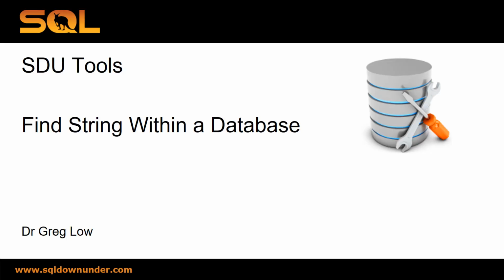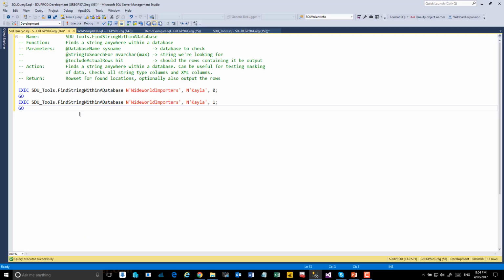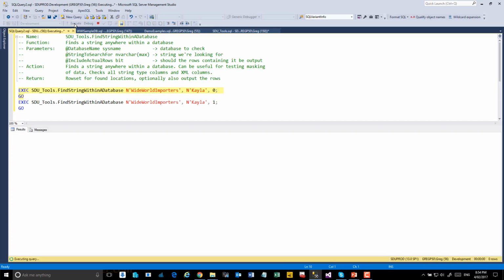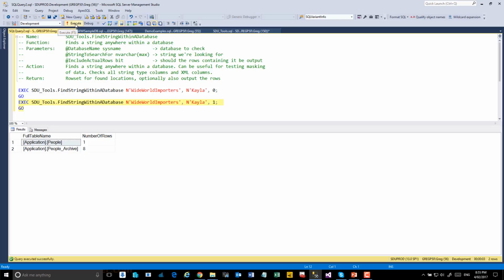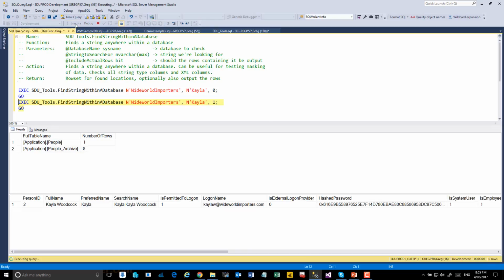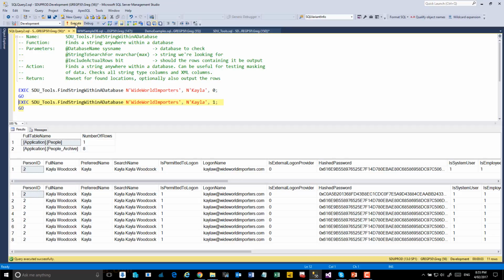SDU Tools 12 Find String Within a Database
SDU Tools are a free set of T-SQL tools (Registration is required) to help developers and database administrators (DBAs) working with SQL Server.
This video shows how to use the procedures for brute force searching for a string within a database. This is particularly useful for helping to check that data has been correctly masked or washed, when trying to protect personally-identifiable information.

You'll find more info about SDU Tools and download details